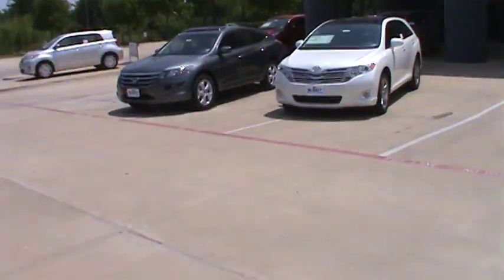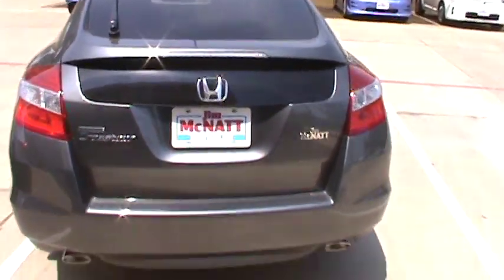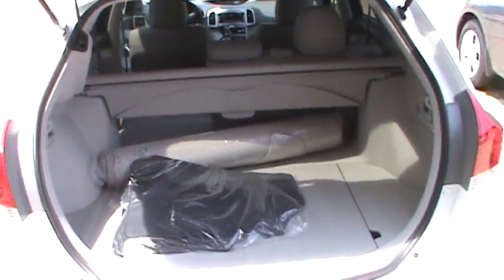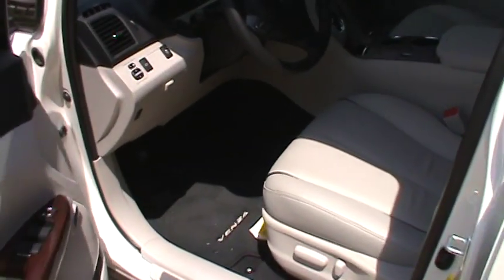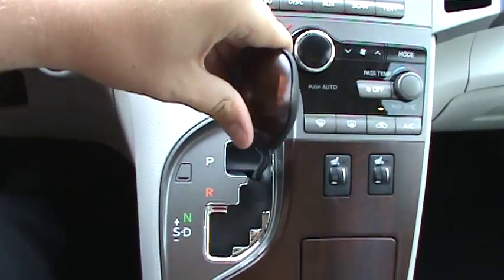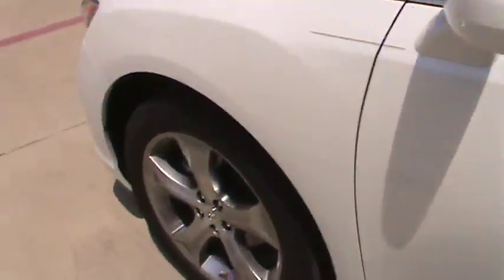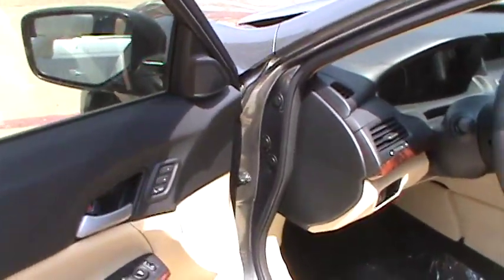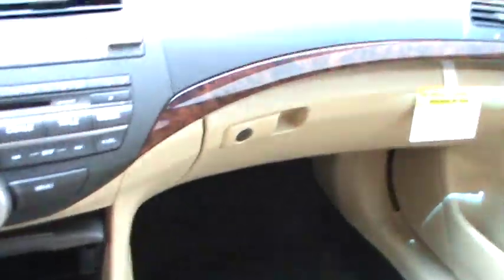2010 Toyota Venza & 2010 Honda Crosstour Comparison.MPG